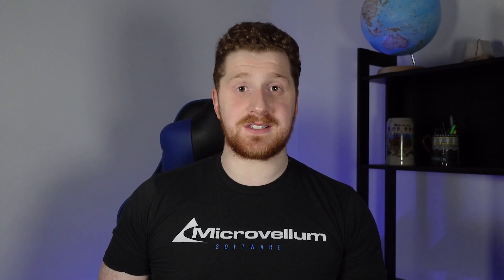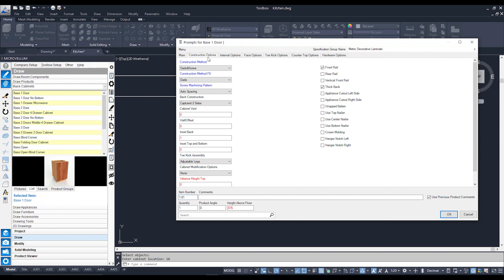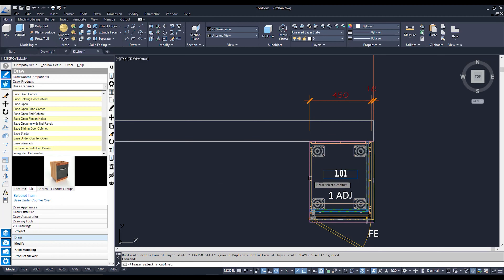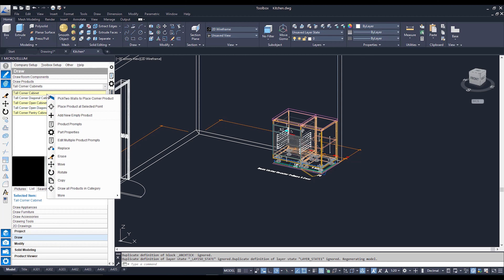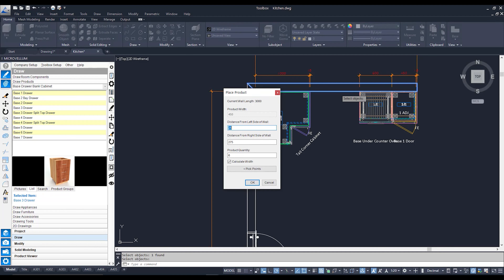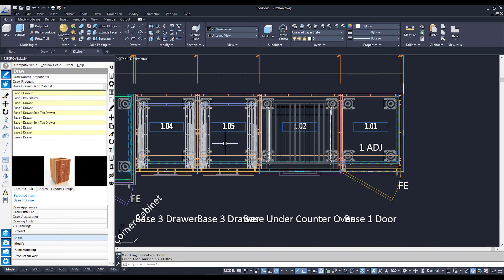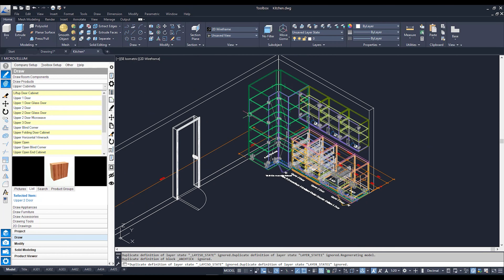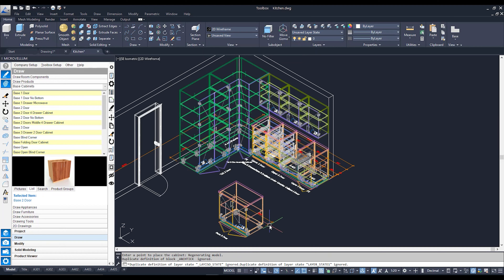Kickstart: 10 - Placing Products in Rooms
The Microvellum Kickstart series has been created to help you develop the skills necessary to streamline the way you work using  @MicrovellumSoftware  . Join your guide, Ludwik Exposto, as he explains the fundamentals of Microvellum's Toolbox application.

In this video you will learn how to place the products from your library in your room.